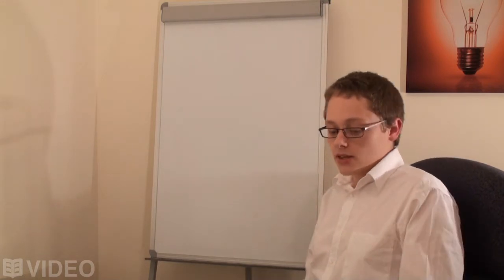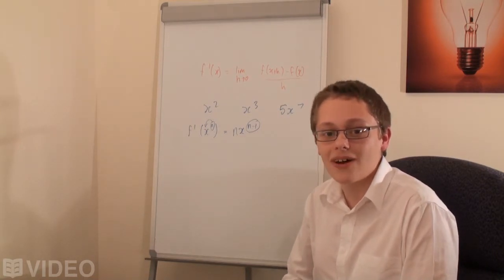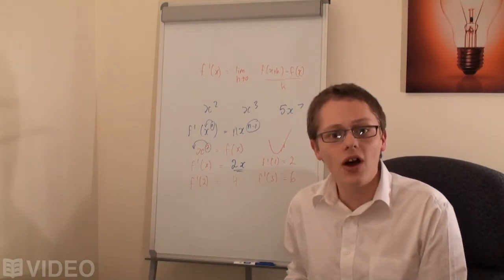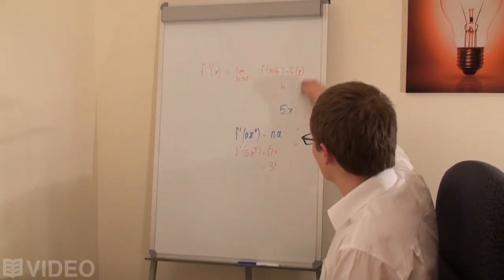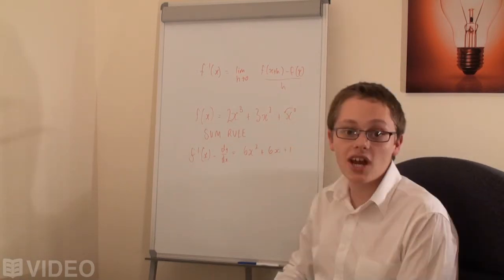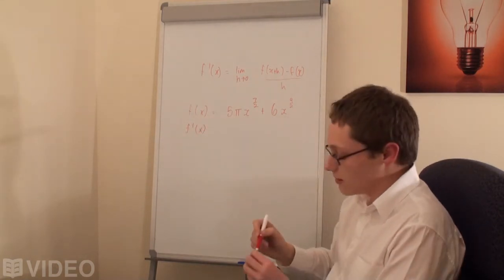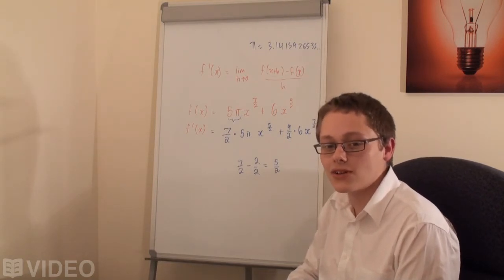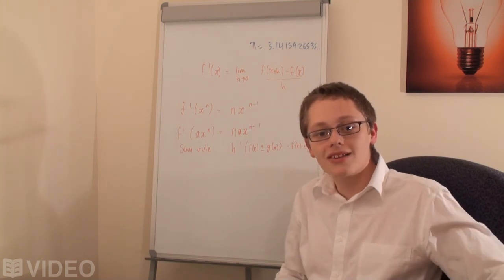Differential Calculus: Polynomial and Sum Rule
Welcome to episode 4 of season 1 of Formulae Video! David McAfee shows how the polynomial and sum rules are used in conjunction with differential calculus.
Formulae, by GRAPHITE is an iPhone, iPod and iPad application designed to help with various areas of mathematics, chemistry, and physics (at current), and is available from the App Store: